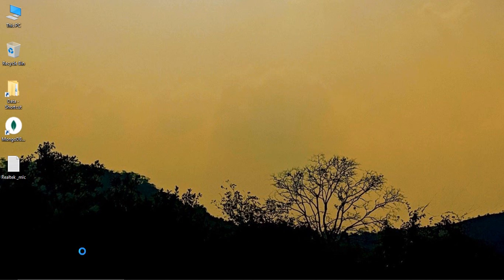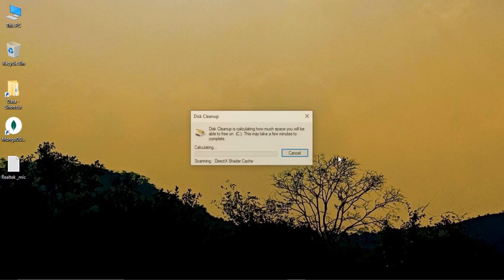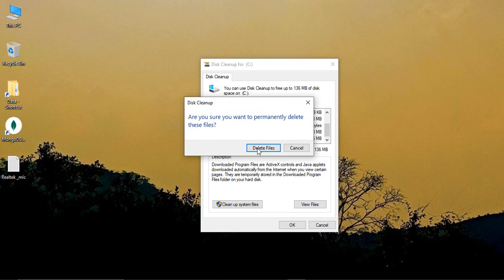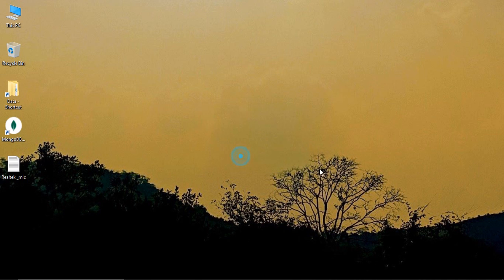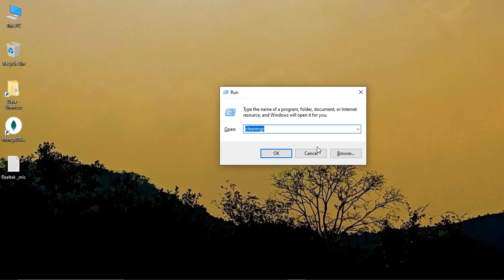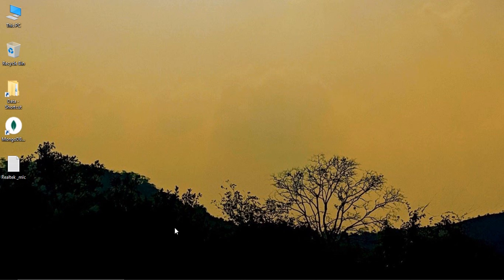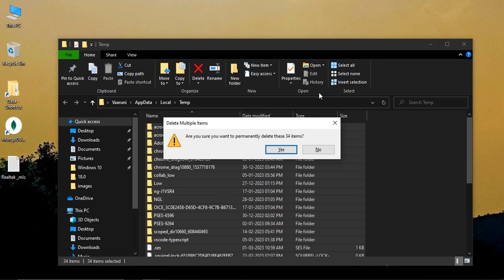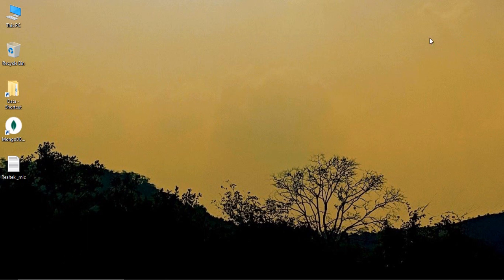How To Clean Up My Laptop To Run Faster | Make Your Computer & Speed Up Laptop 200% Faster (FREE)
Welcome to our latest video on how to clean up your laptop and make it run faster! If you've noticed your computer has been lagging, taking longer to load programs, or just not performing as well as it used to, it might be time to do some maintenance.

In this video, we'll guide you through simple steps to optimize your laptop's performance and speed it up by 200% - all for free! We'll cover basic cleaning techniques, removing unwanted files and programs, and optimizing your settings for maximum speed.

Don't worry if you're not tech-savvy - our guide is easy to follow and suitable for all levels. You'll be amazed at how much of a difference these simple steps can make to your computer's speed and performance.

So sit back, relax, and get ready to learn how to make your laptop run faster!

topics addressed in this tutorial:
windows 11 update drivers automatically
intel graphics driver windows 11
intel graphics driver scanner
nvidia driver update
update graphics driver
windows 11 graphics driver download
how to update drivers windows 11